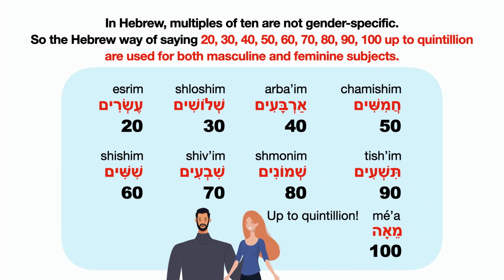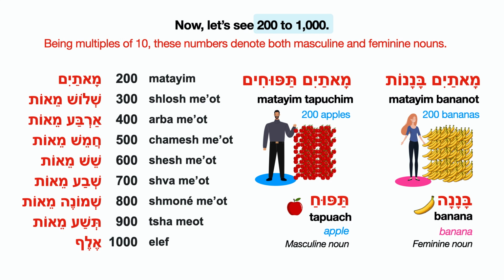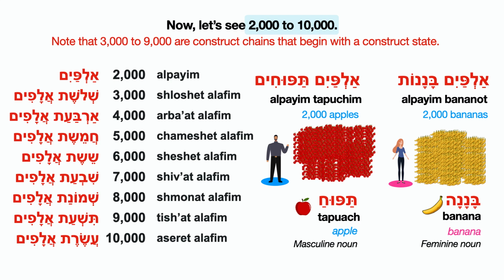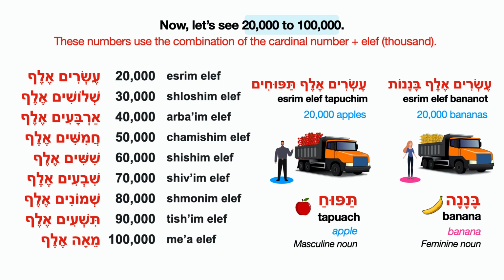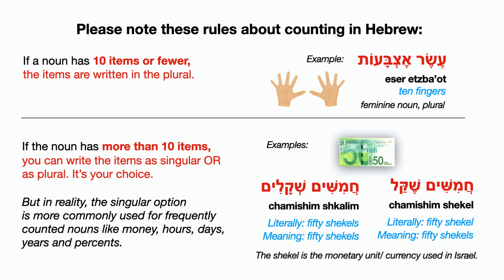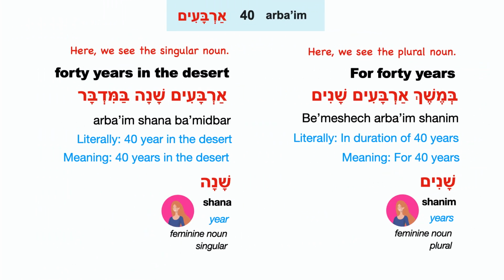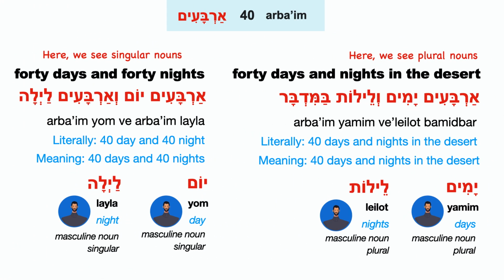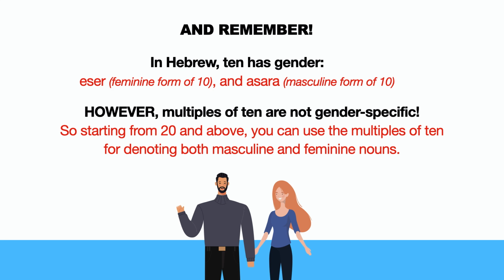Hebrew Numbers Part 3 - Numbers 20 to a million - Multiples of 10 are not gender-specific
This video is Part 3 of a lesson series on Hebrew numbers. This lesson explains that numbers which are multiples of 10 are not gender-specific. that means that the same way of saying the number can be used for denoting both masculine and feminine items. This lesson also explains the rule regarding the choice to say the denoted items in singular or in plural when the items are above 10.